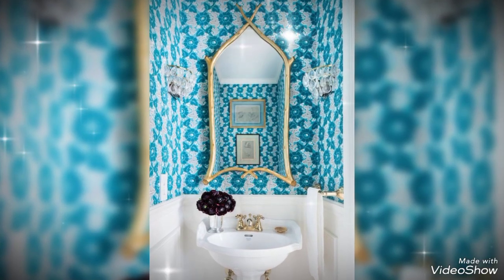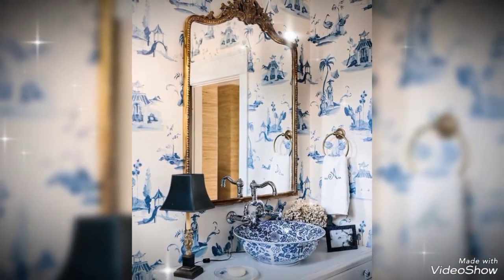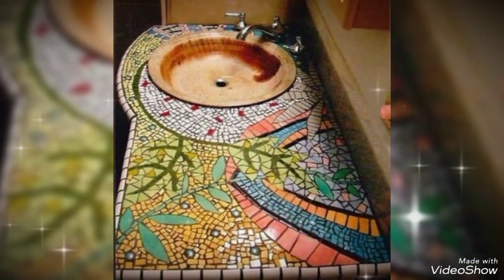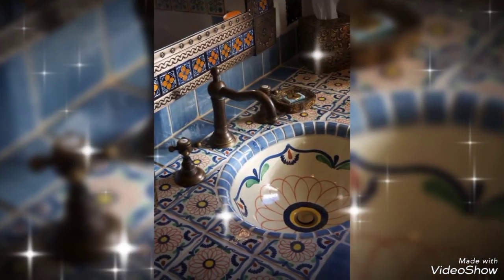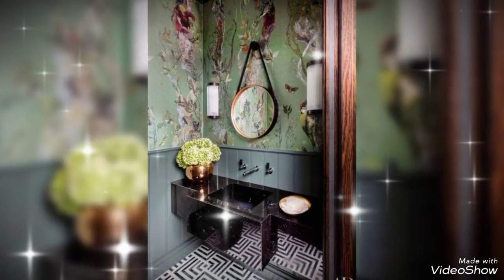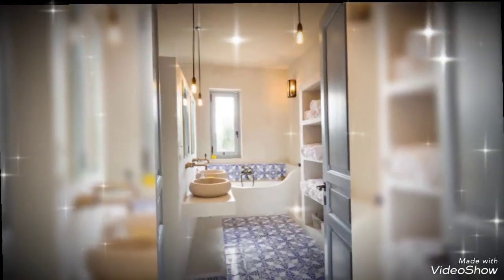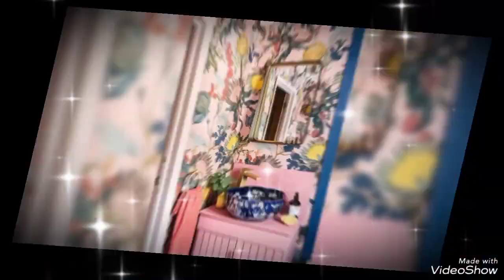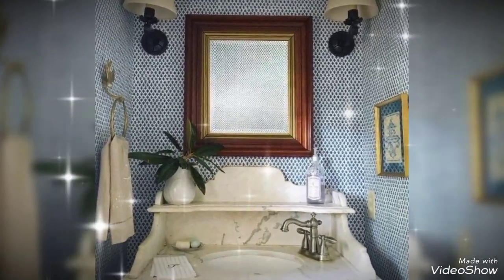revalishing bathroom basin design//bathroom vanities to wall paper ideas//decorlife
Tropical Bathroom Wallpaper Ideas with White Subway Tile and Gray Furniture
The beautiful tropical wallpaper design makes a definitive statement in this contemporary bathroom. The leaf patterns bring the tropical island into the room. The glossy white subway tiles accentuate the wallpaper design on the lower walls and create a clean and fresh look while the gray pedestal sink and toilet completing this unique look. The gray and white floor complements the gray furniture and white subway tiles and completes the look by adding a nice pattern.
Traditional Bathroom with Gray Vanity and Stone Countertop

You might think that covering the whole bathroom with wallpaper is overwhelming but this wallpaper design will change your decision! With its neutral tones, the wallpaper takes you to the old times. The gray washstand with stone countertop and vessel sinks, round mirrors, and wall sconces contribute to the design of the wallpaper. The white bathroom wainscoting accentuated the wallpapers and brings a fresh look between the brown shades.

White Shaker Vanity with Blue Patterned Wallpaper

Blue patterned wallpaper creates a cheerful and intimate atmosphere. White bath vanity fitted with a white quartz countertop mounted under a medicine cabinet with mirrored doors. The turquoise bath mat sits on white hexagon floor tiles in front of an oversized mirror. The blue mat complements the blue patterns of the walls

White Subway Tiles with Colorful Wallpaper and Medicine Cabinet

In this small bathroom, the colorful wallpaper makes a big difference with its tropical patterns. It provides an eye-catching look to this otherwise ordinary bathroom. White subway tiles complete the wallpaper design in a classic way. The mirrored cabinet above the white washstand creates a visual illusion with the reflection on it.
Crisp Blue Bathroom Wallpaper Ideas with Wood Vanity

This crisp blue-white palm-leaf wallcovering adds life and color to this pool house bath. The wood vanity with a white countertop and wood flooring brings warmth to the atmosphere while a large frameless mirror above the vanity making space feels larger. The recessed niches on the wall next to the toilet, provide additional storage space and with the wicker baskets, a clutter-free look was provided.White

Pedestal Sink with White Wainscoting and
Hexagon Tile Floor
This small guest bathroom becomes livable with fun wallpaper and different patterns. The butterfly patterns of the wallpaper bring joy to the atmosphere while marble subway tiles and hexagon floor tiles adding texture to space. The white bathroom wainscoting in a harmony with the wall covering and provide waterproofing around the wet spaces.

Green Vanity with Black and White Patterned Floor
The green vanity design pops up in this black and white bathroom and provides a more welcoming atmosphere. Black and white patterned floor, curtain, and wallpaper serve the harmony of the different patterns while white subway tiles creating a clean and fresh look between the patterns. A thick, bold frame, along with a unique shape, turns the mirror into a statement of its own. The brass sconces complete the traditional vibes.

Whimsical Blowfish Bathroom Wallpaper Ideas with Teal Vanity

The pattern of the whimsical blowfish wallpaper is playful enough for young children, but the color palette is sophisticated, which will allow the space to grow up with them. The teal vanity with quartz countertop and brass hardware offers an elegant and stylish look. The hardware pulls have star-shaped backplates. The curved mirror and sconce contribute to the nautical theme created by the fish patterns of the wall covering. Black penny tiles add a nice texture to the floor.

 Lovely Bathroom Wallpaper Ideas with Lemon Tree Prints

The lovely lemon tree prints on the wallpaper remind south Italy beaches! The wall covering livens up this white space. The white shaker vanity paired with quartz countertop and nickel accents. The wood-framed mirror and black sconces create contrasting looks with the lighter shades while the gray and white floor bringing a texture to space. For the shower, wallpapers are accentuated with white subway tiles that provide waterproof for spills.

Green Onyx Wallpaper with Round Mirror and Spider Chandelier

Curves, luxe detailing, and that gorgeous green wallpaper. This bathroom serves an elegant look with its high-end materials. The stunning green onyx wallpaper gives a distinguished appearance and highlights the richness of its many layers. The wood vanity completes the luxury feel with its marble countertop and brass handles. The spider chandelier offers a dramatic look and the large round mirror contributes to this look.